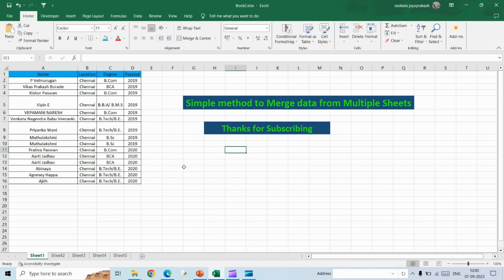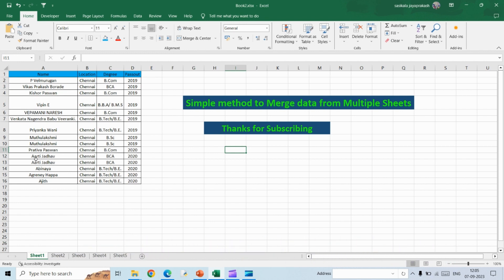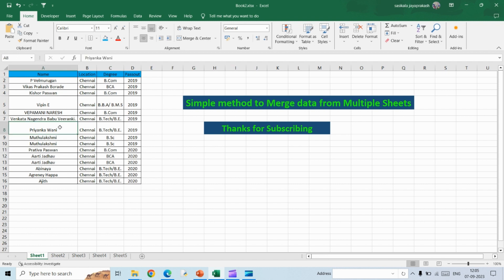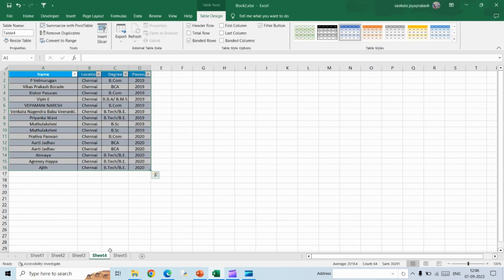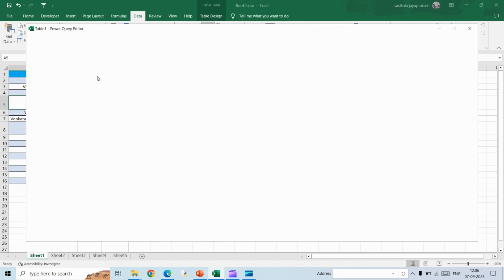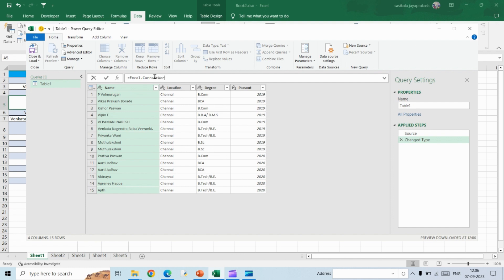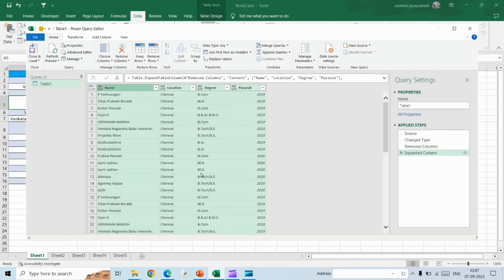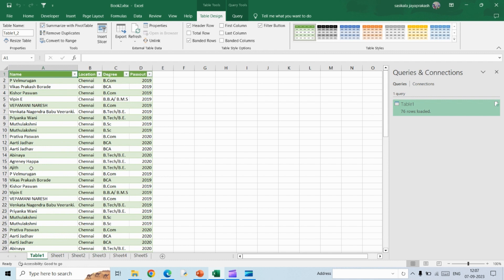Awesome Trick to Combine Multiple Worksheets into one using Power Query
This video explains how to Merge multiple sheets into a single sheet in Excel using Power Query. Simple method to combine data from multiple sheets into a single sheet